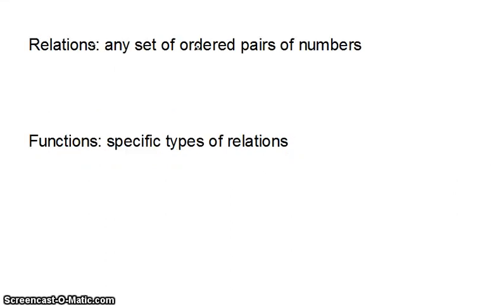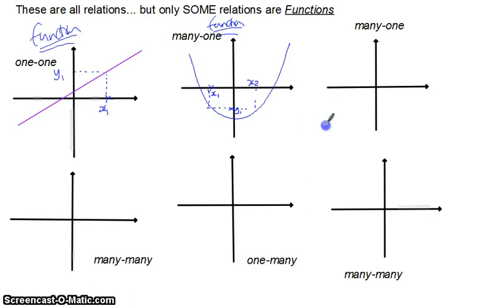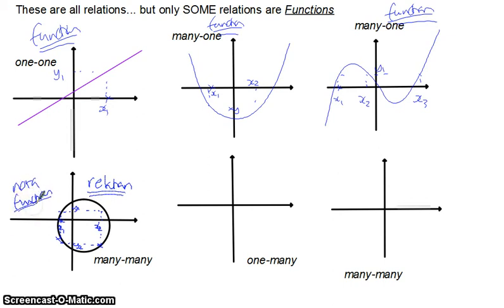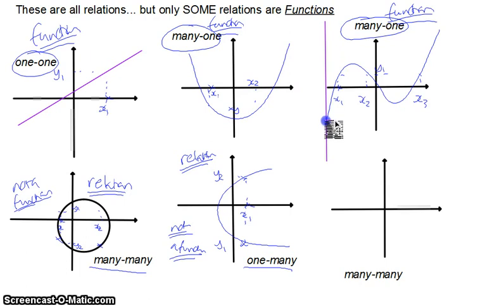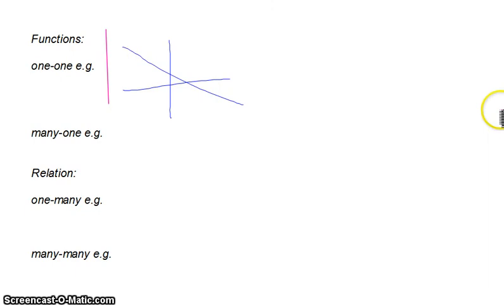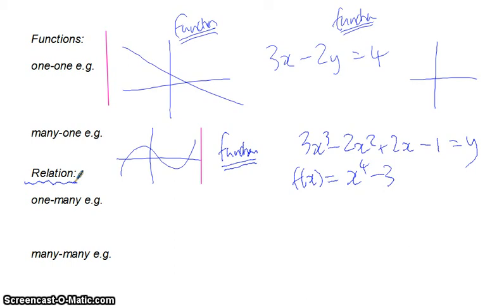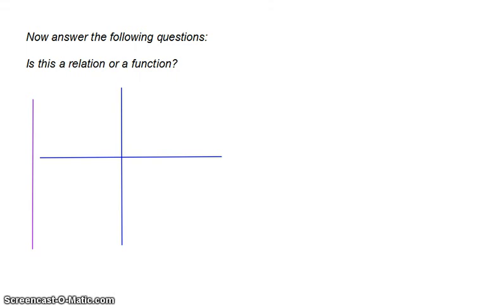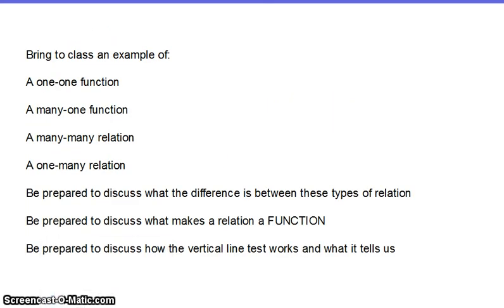Functions and relations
Tutorial video aimed at Maths Methods students. Covers definitions of functions and relations and one-one, one-many, many-many and many-one relations.